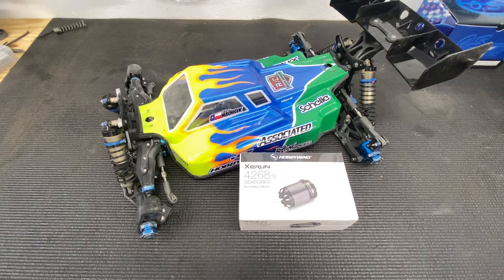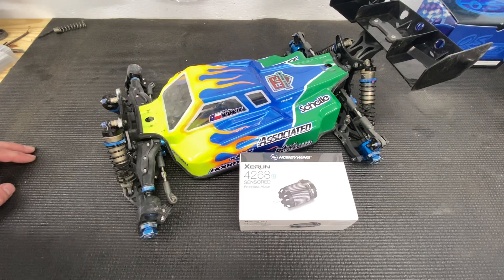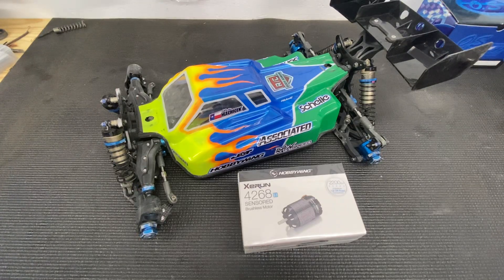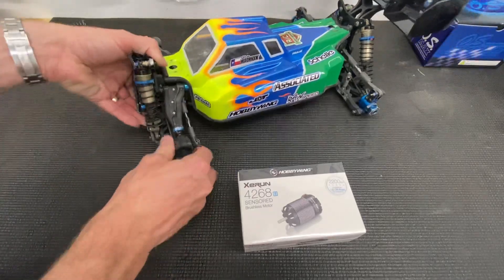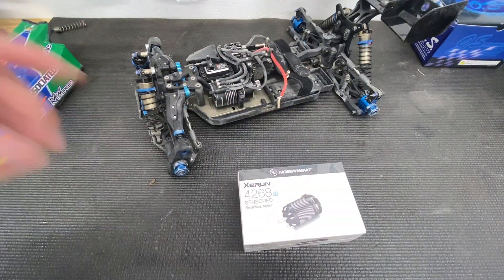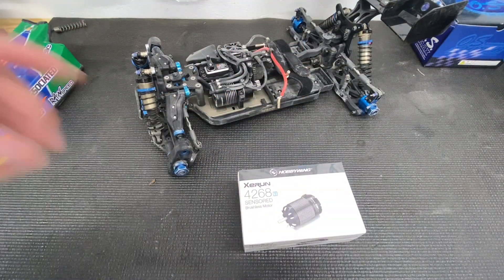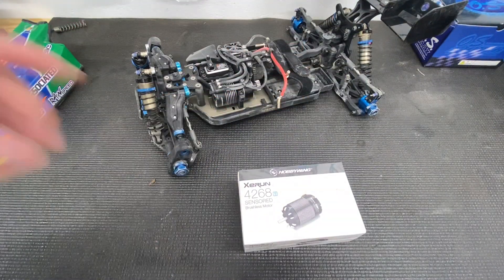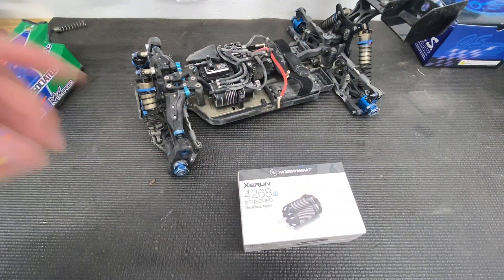High KV motors? 2200Kv vs 1900Kv! Lets talk about it.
Lets talk about KV!